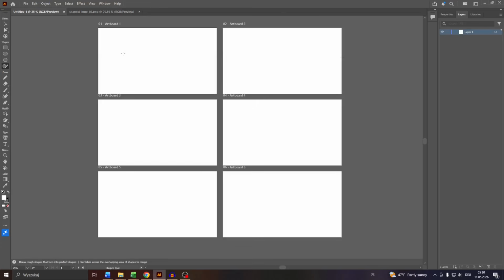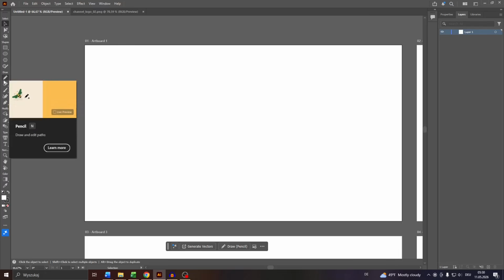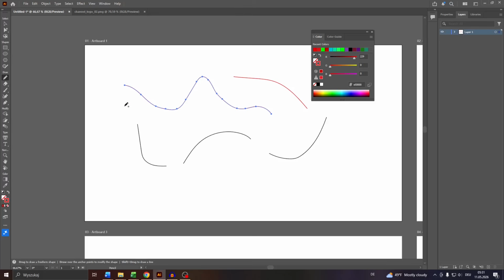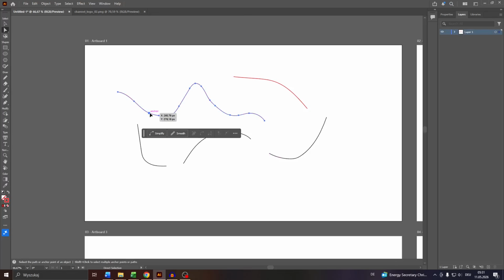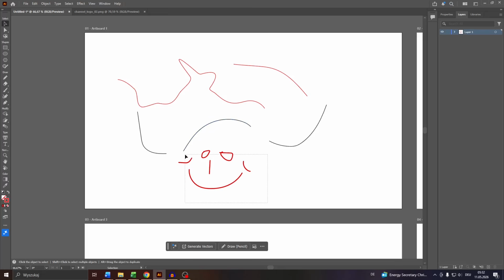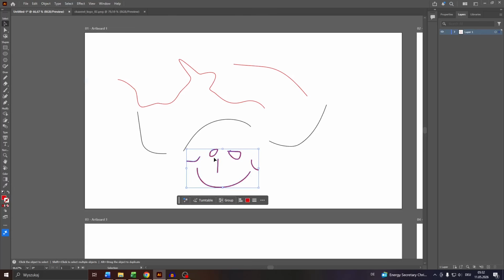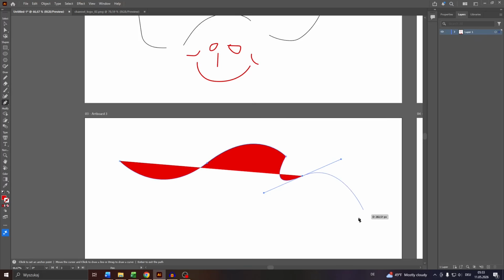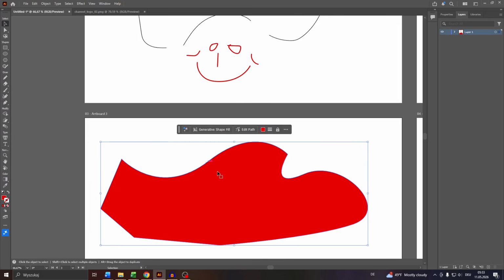How to Draw Manually in Adobe Illustrator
Learn how to draw manually in Adobe Illustrator using freehand drawing tools and basic brush controls.